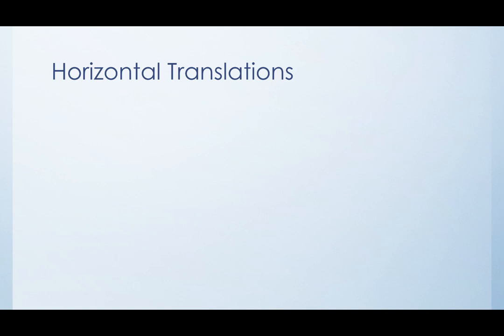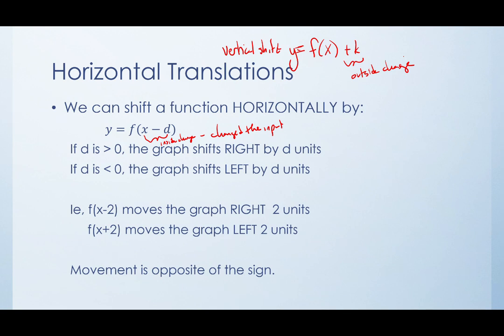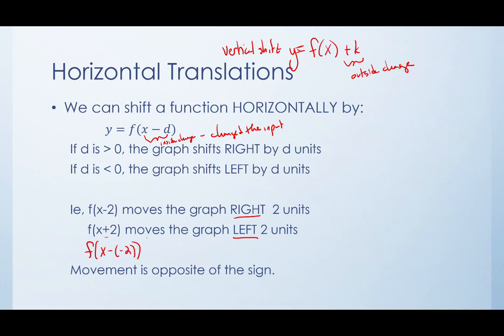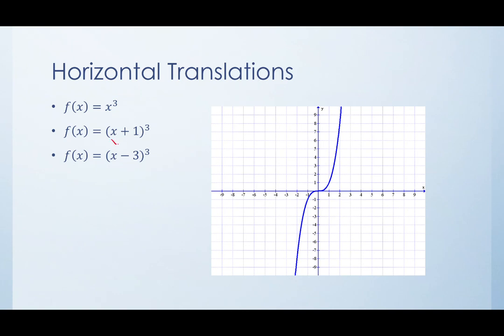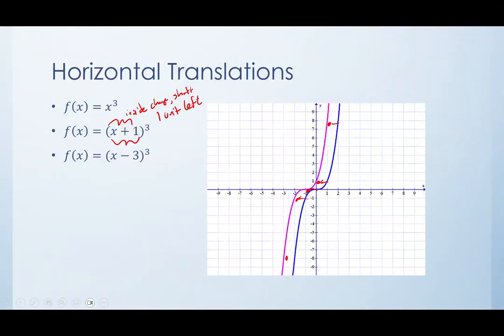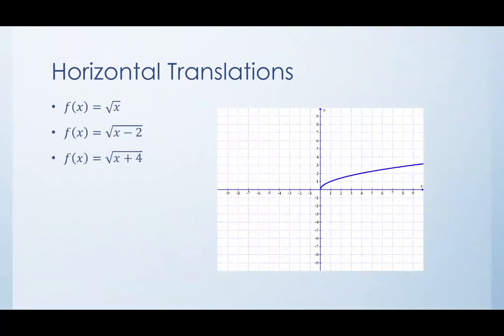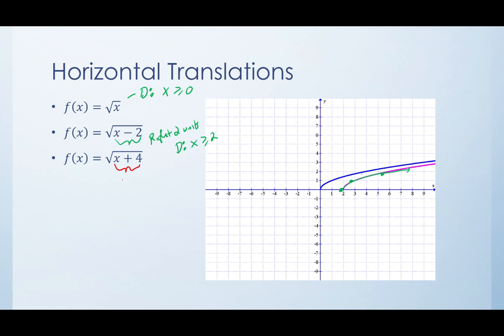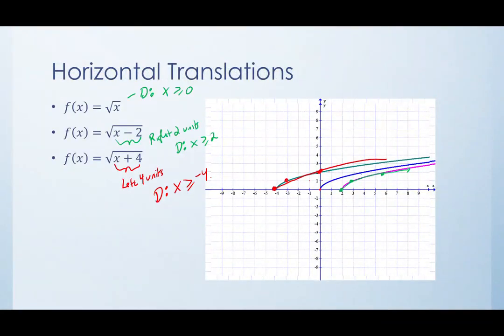Horizonal Translations of Functions Ch 3.5 Transformations Part 4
Part 4 of Chapter 3.5 Videos, focusing on Horizontal Translations. Openstax College Algebra and Trig